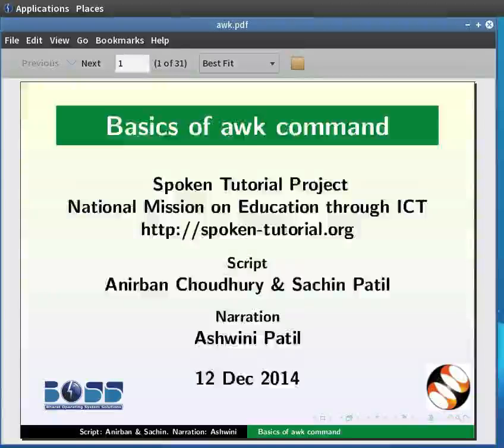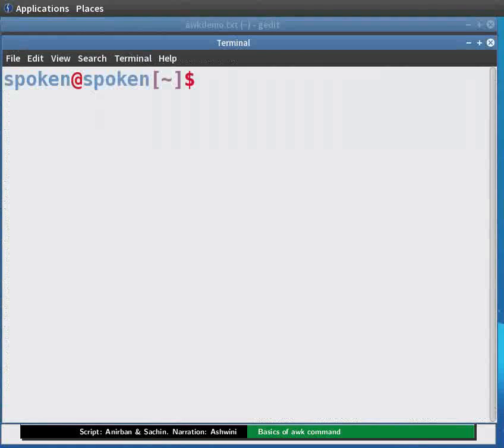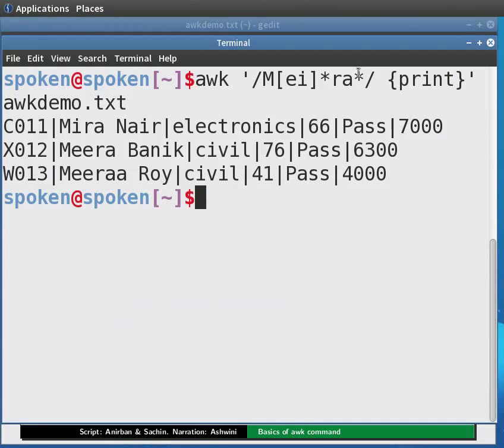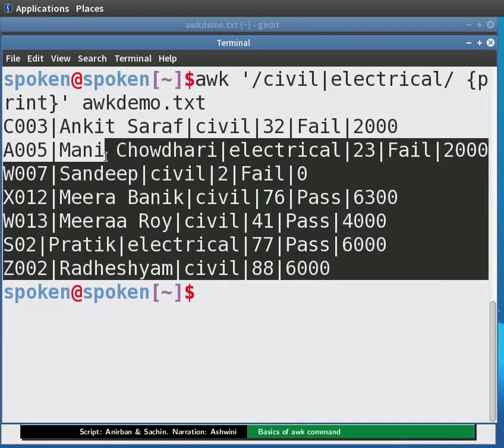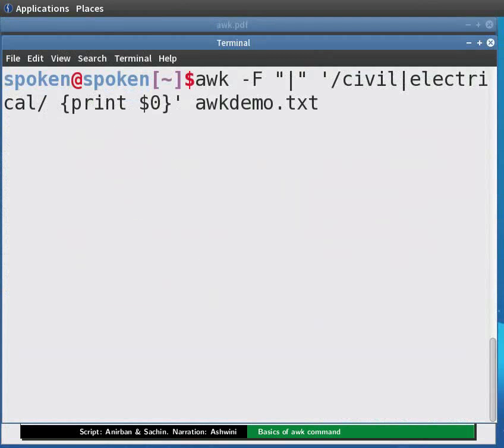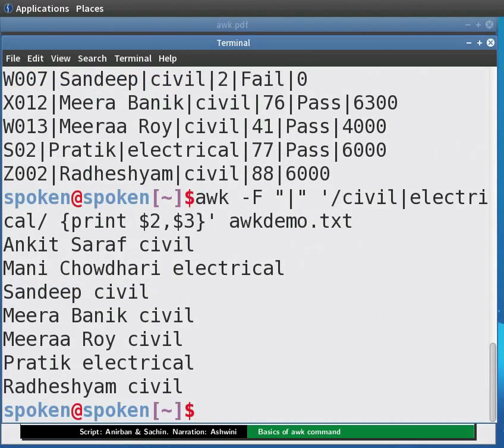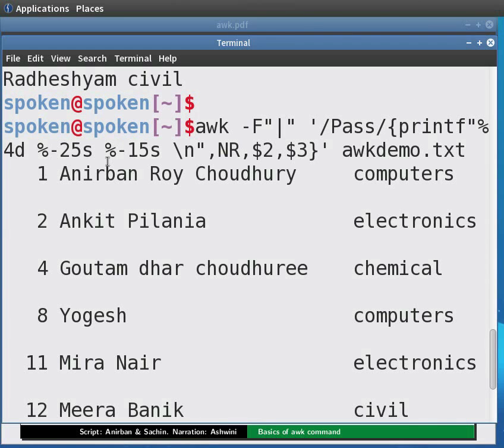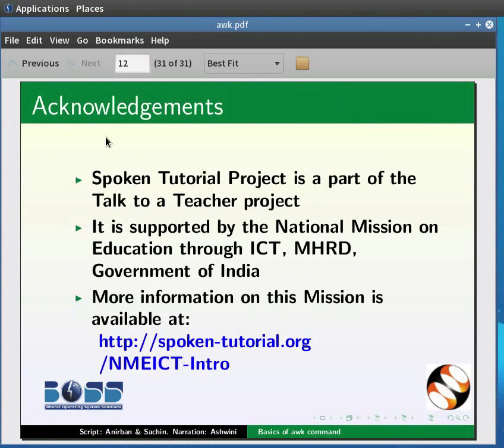Basics of awk - English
Basics of awk

    Awk Preliminaries
    Selection criteria
    action
    Formatted printing - printf
    Fields and -F option
    Regular expressions
    NR - number of records
    Variables